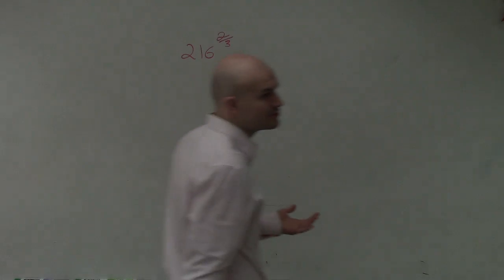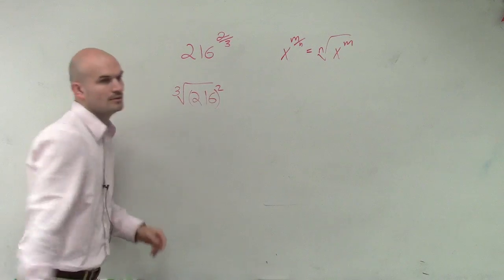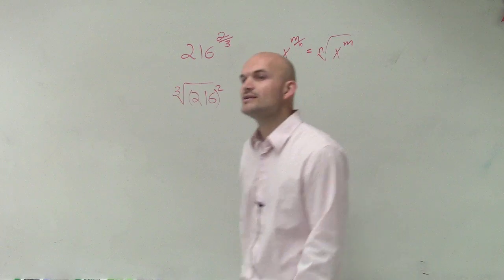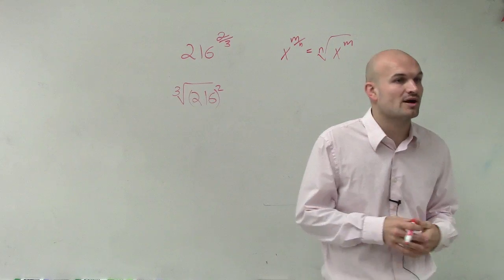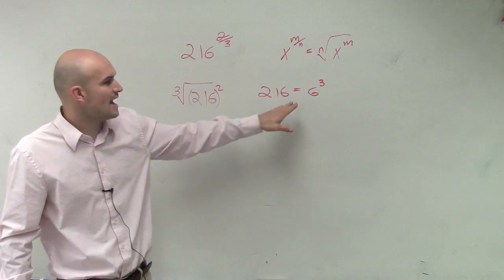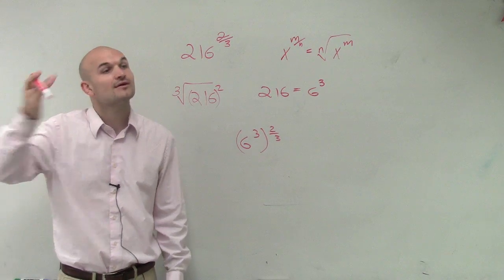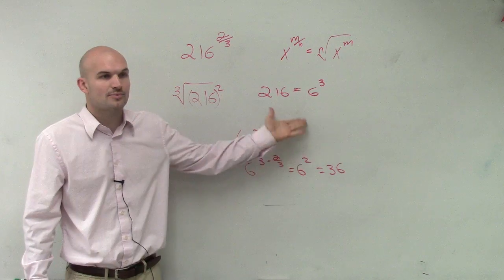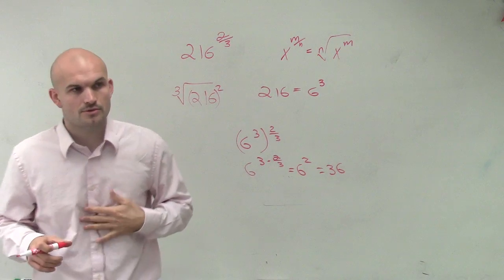Learn how to evaluate a number raised to a rational exponent